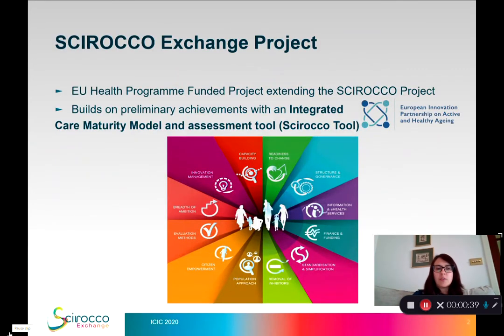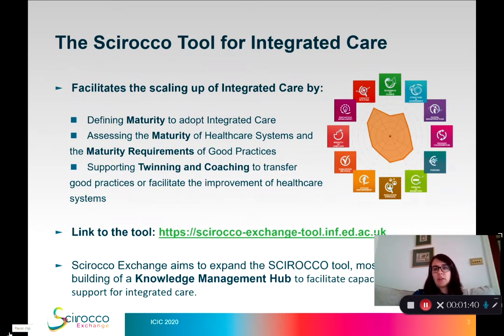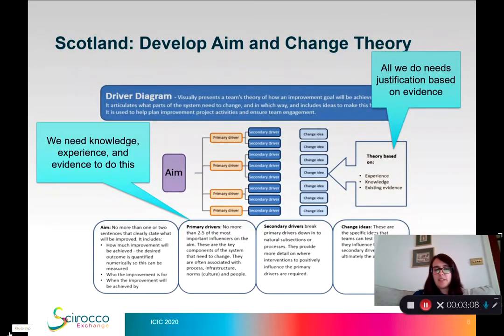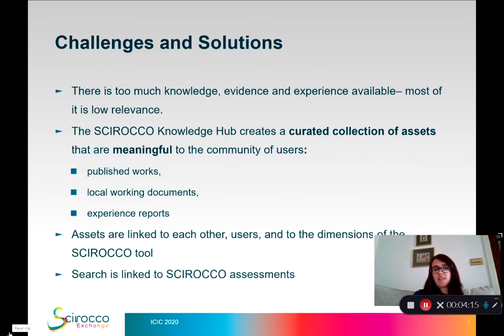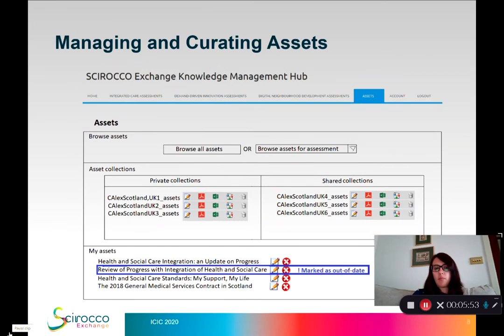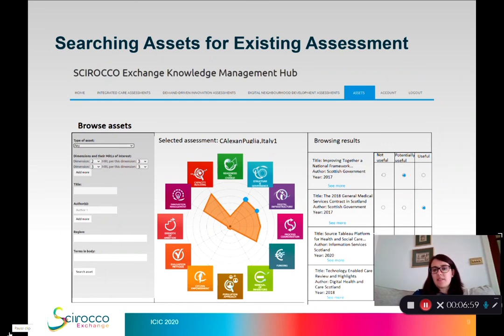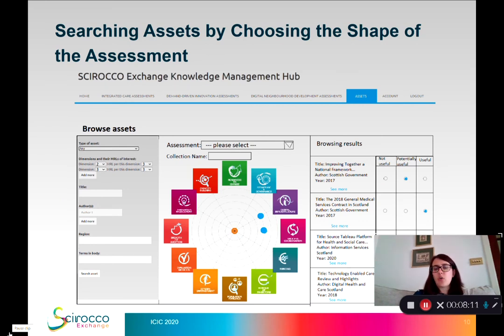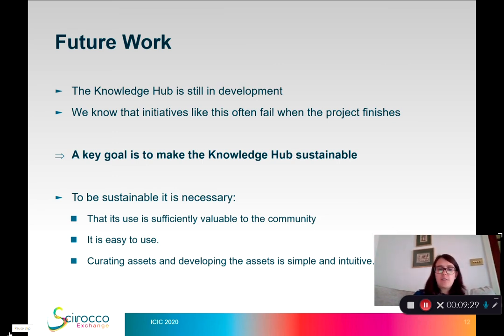The B3 Maturity Model, Scirocco Tool and the Knowledge Management Hub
Cristina Adriana Alexandru, from the University of Edinburgh, School of Informatics, introduces Scirocco Exchange.